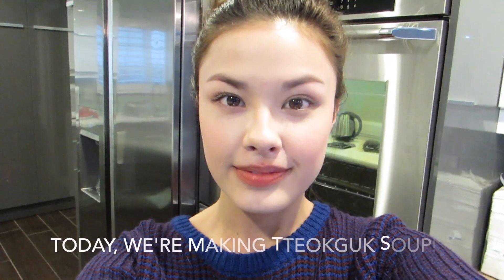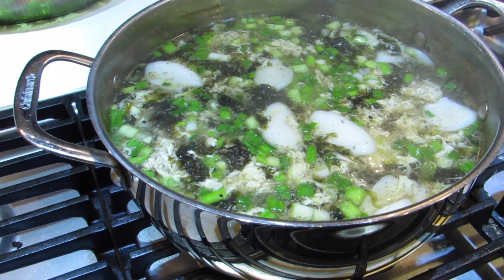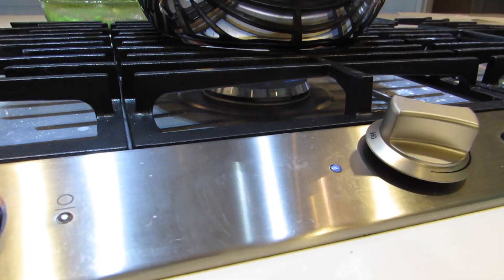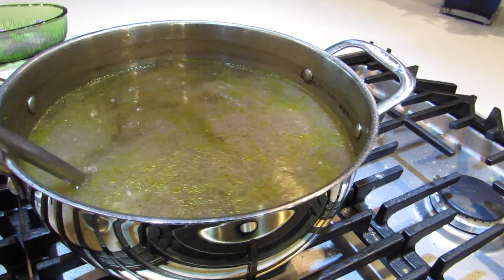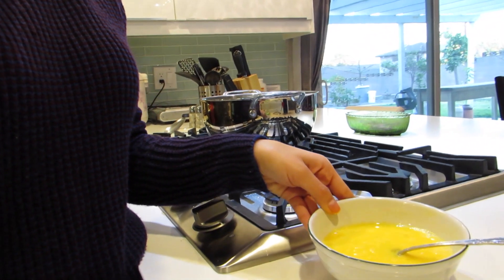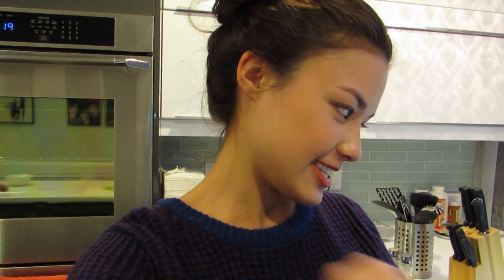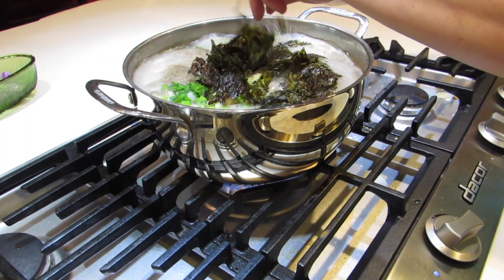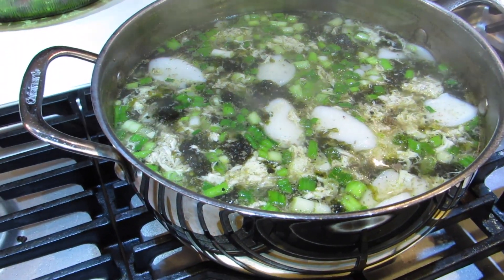Happy Korean New Years ♥ How to Make Tteokguk Soup! (Rice Cake Beef Soup)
Yum :) What a nice way to ring in the New Year!!

Some other fun videos of mine :)

My mom was making Tteokguk soup so I decided to help and film us doing it! I thought maybe you guys would want to see how to make it and it's a little bit of a different video from my normal ones :) Hope you guys enjoyed this video!

xoxo, Morgan